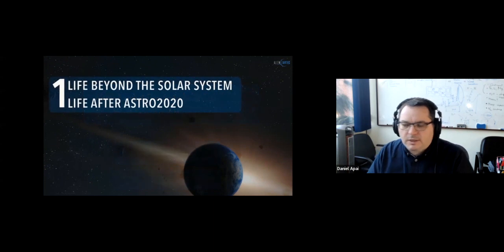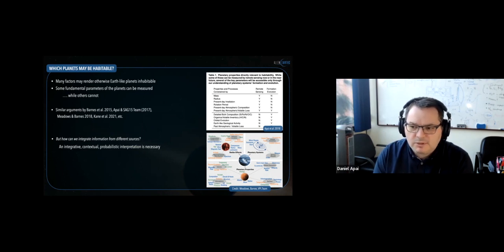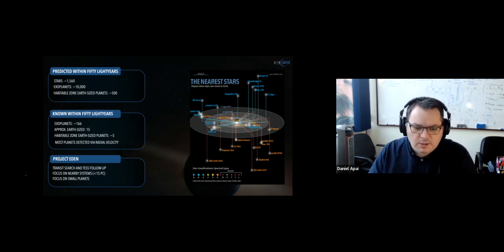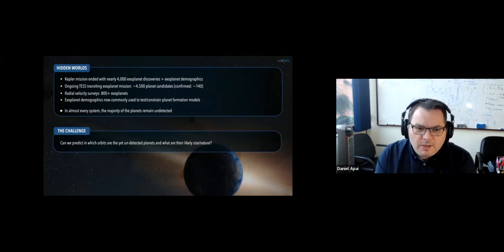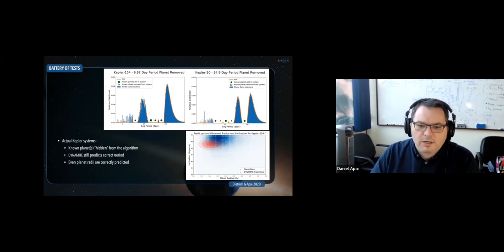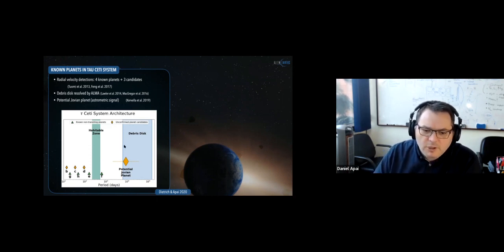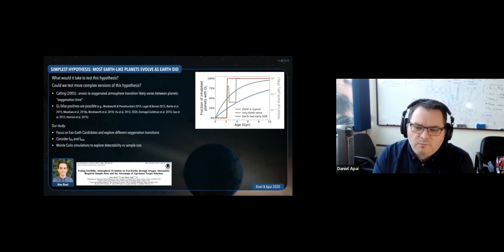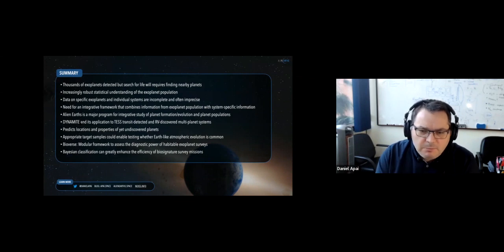Alien Earths: The Search for Habitable Worlds around Nearby Stars - Daniel Apai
Origins Seminar presented on February 7, 2022.

Title: Alien Earths: The Search for Habitable Worlds around Nearby Stars

Speaker:  Dániel Apai - University of Arizona

Abstract: With the number of extrasolar planet discoveries increasing rapidly, a key emerging frontier of exoplanet research is the search for potentially habitable planets around nearby stars. It is these relatively nearby planets that we may hope to survey in the near future for potential atmospheric signatures of life. However, due to the challenging nature of exoplanet observations, the majority of nearby planets remain undiscovered. In addition, the nature of many known, nearby planets remains still poorly understood due to the lack of data on their fundamental properties.
In this talk, I will present our large, NASA ICAR interdisciplinary project Alien Earths which aims to address these challenges. Our Alien Earths team works toward developing a comprehensive, integrative framework to study and characterize nearby planetary systems to determine which of them are more likely to harbor habitable worlds. In this talk, I will also show examples of how the architectures and the presence of planets in nearby planetary systems can be successfully predicted by combining system-specific but incomplete information with robust, population-level, statistical constraints. I will also describe how Alien Earths combines multiple lines of evidence to characterize nearby planetary systems and support target selection and the interpretation of observations of future missions that search for life on other worlds.